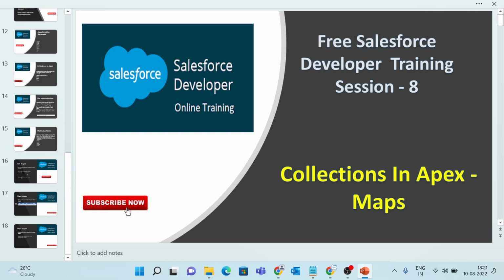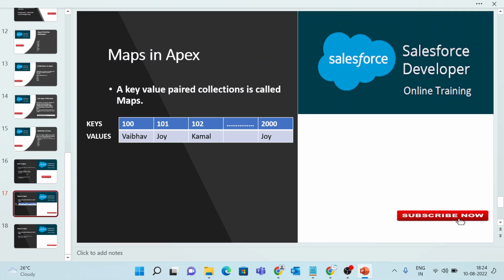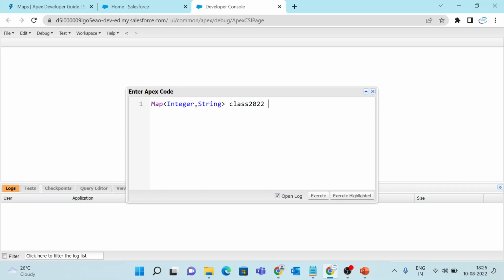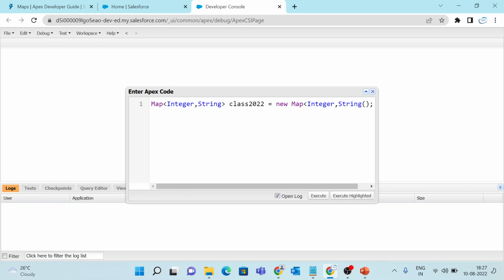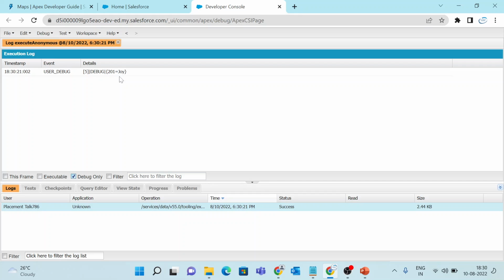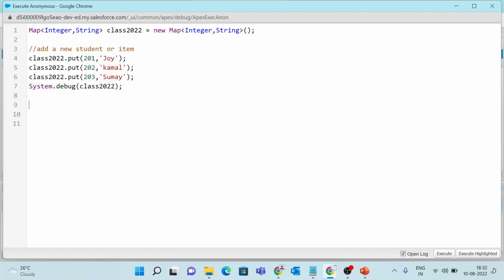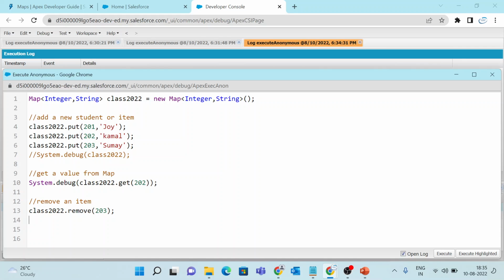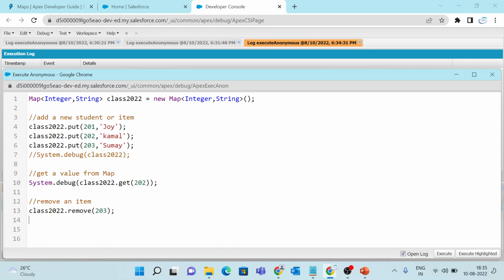MAPS IN APEX | SALESFORCE DEVELOPER TRAINING | SESSION -8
In this video we are learn about Maps collection in Apex.